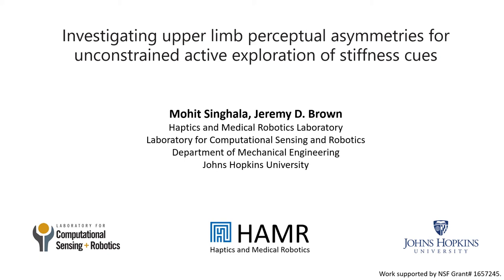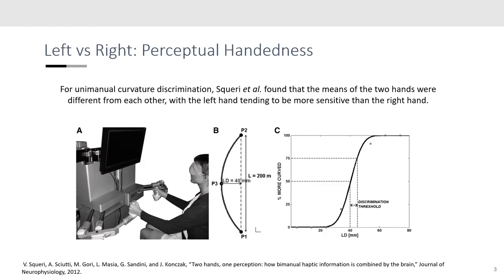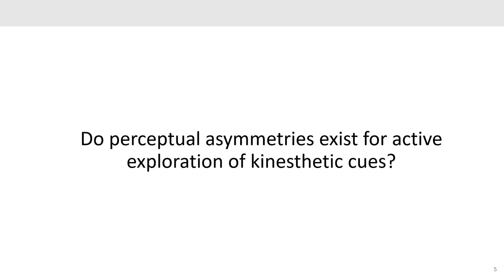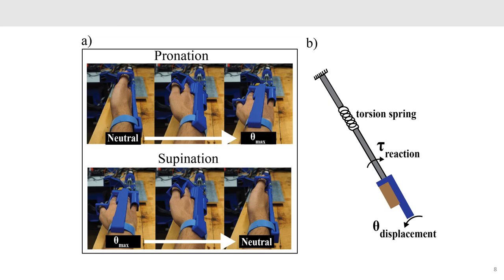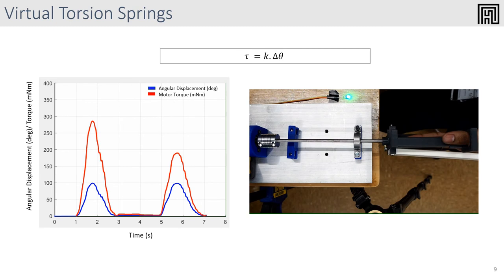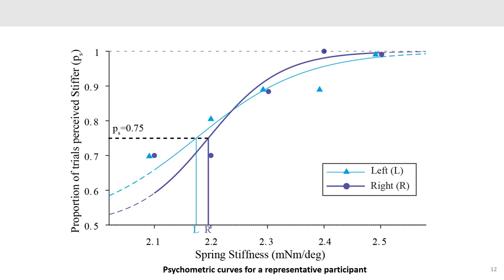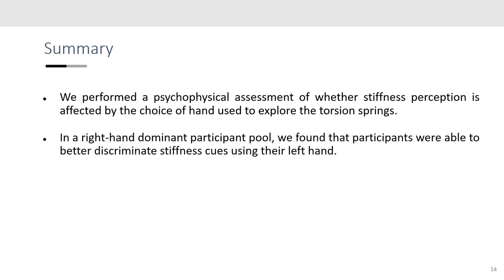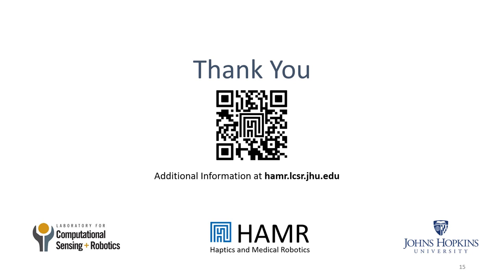Singhala et al., Kinesthetic Perceptual Asymmetries, IEEE Haptics Symposium 2022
Mohit Singhala, Jeremy Brown, Investigating upper limb perceptual asymmetries for unconstrained active exploration of stiffness cues, Proceedings of IEEE Haptics Symposium 2022
Abstract: While many factors shape the preferential use of our hands, there is growing evidence that each hand may also perceive the environment differently. Currently, this has been demonstrated for proprioceptive and cutaneous cues, but our understanding of perceptual asymmetries for kinesthetic cues like stiffness is limited. In this manuscript, we measured JNDs of N=14 participants in an active stiffness discrimination task using their left and right hand. We found significant perceptual asymmetries between the two hands with left hand exploration leading to lower JNDs. Further investigation is needed, however, to understand the potential role of handedness in the observed perceptual asymmetries.